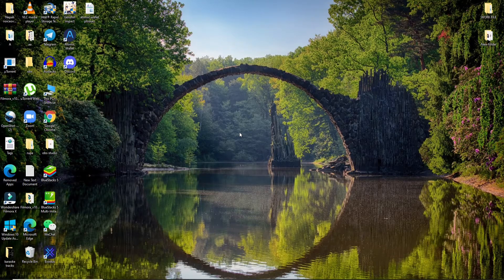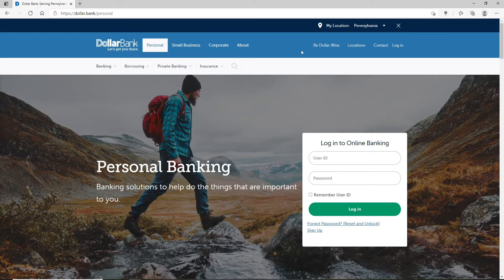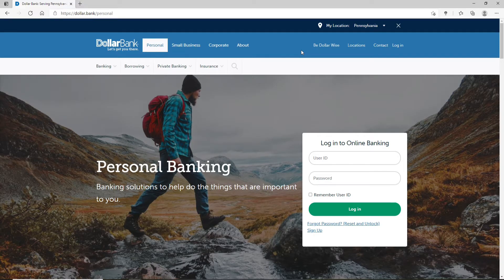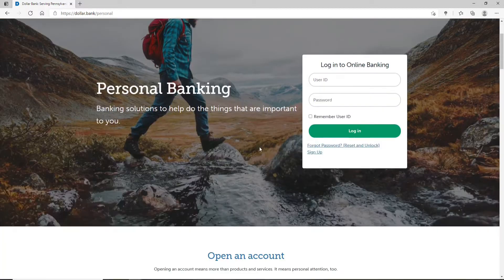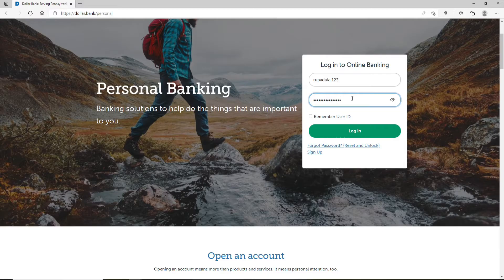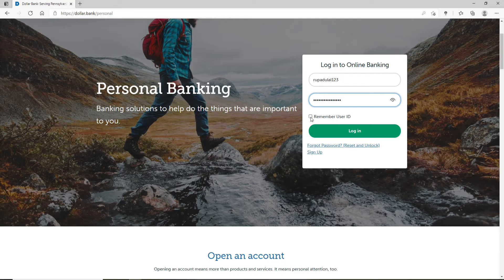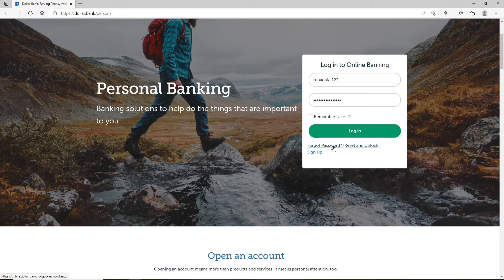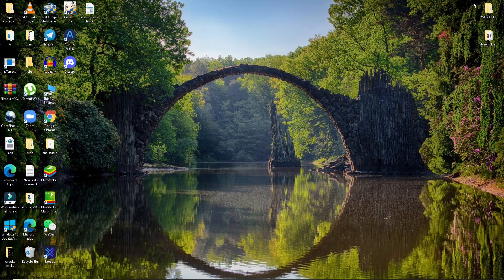How to Login to Dollar Bank Account Online? Dollar Bank Sign In, dollarbank.com Login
Learn how to login to Dollar online banking account. Here in this video we will be showing you step wise process on how you can sign in to your Dollar Bank online account. Watch the video till the end and just follow some simple instructions in order to login.

Dollar Bank is a full-service regional bank serving both individuals and business customers, operating more than 70 offices throughout Pennsylvania, Ohio, and Virginia. Dollar Bank offers personal and business banking , checking, mortgages, loans, investing, credit cards & more.

The Dollar online Banking gives you real-time access to your accounts online. Create an online account on dollarbank.com, Sign in to your account and you can view account balances and activity, transfer funds, access your check images and bank statements, send and receive payments and many more.

You can easily sign in to Dollar bank online account by visiting their website ‘
Simply select your account type and enter your userID along with your password and as easily as that you will be logged in to your account.